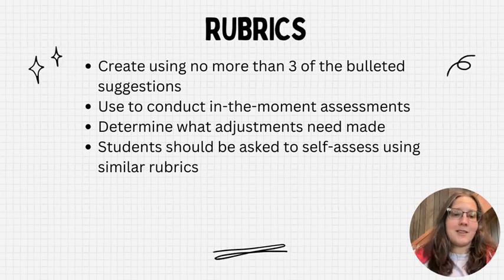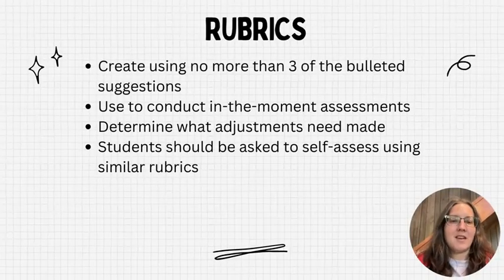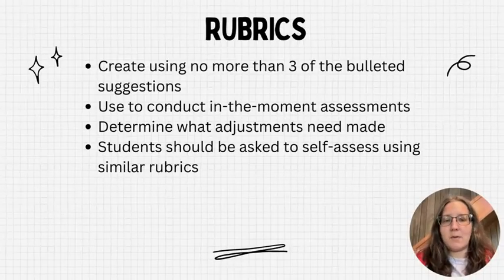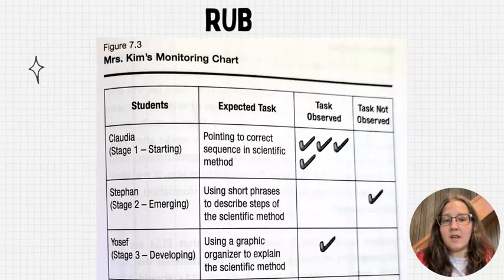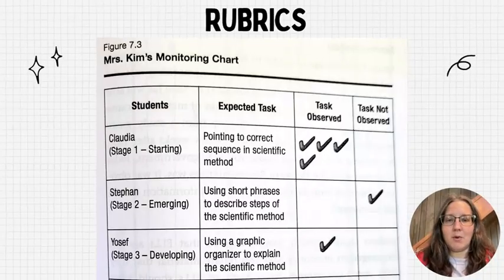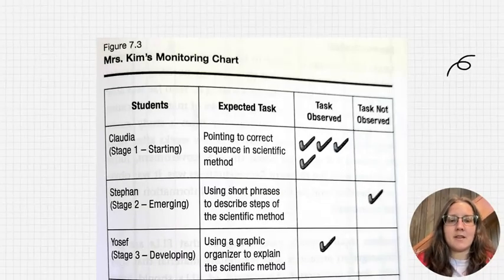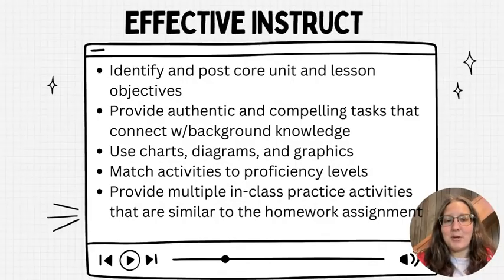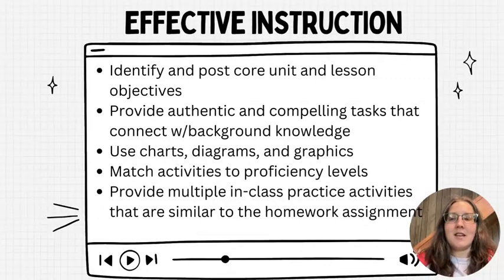Ch. 7 Vid 4